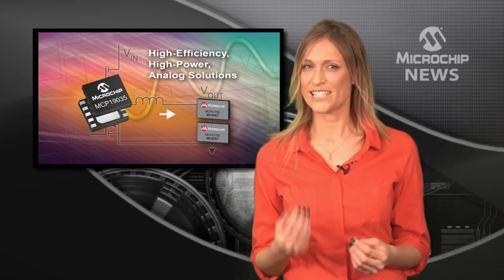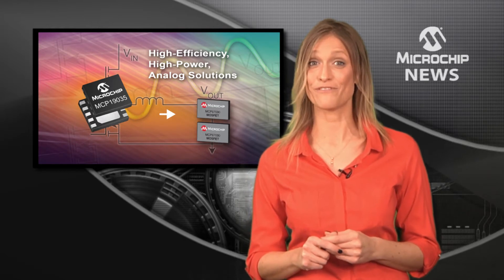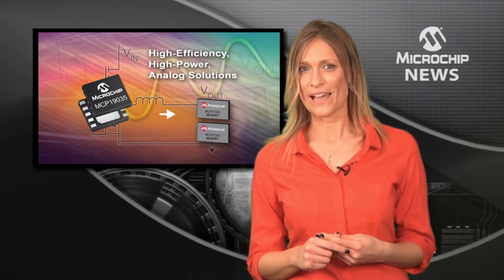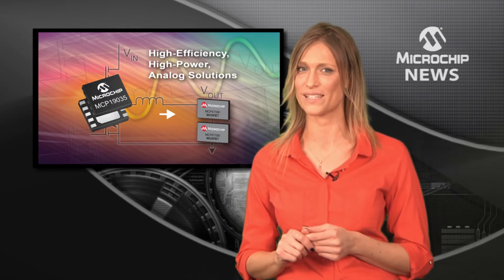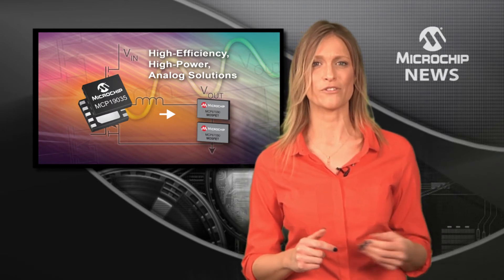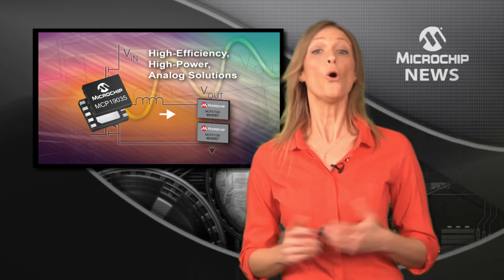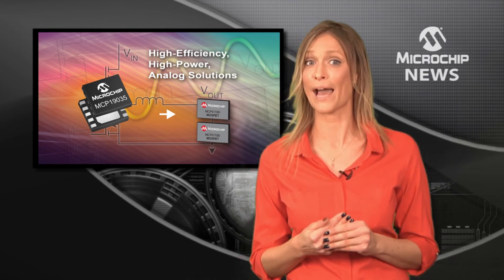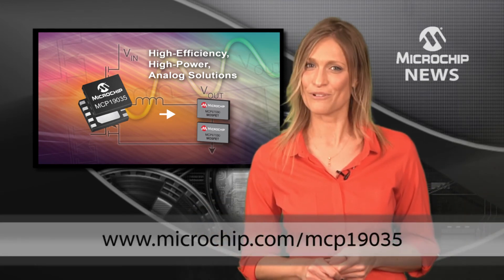Microchip Introduces High-Voltage Analog Buck PWM Controller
[MNV 125] Microchip introduces high-voltage analog buck PWM controller with integrated MOSFET drivers.